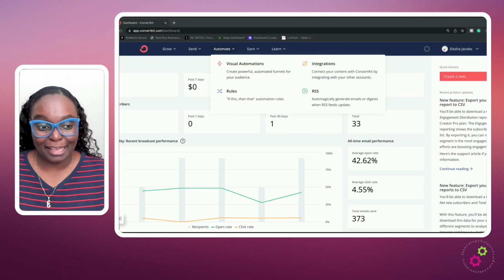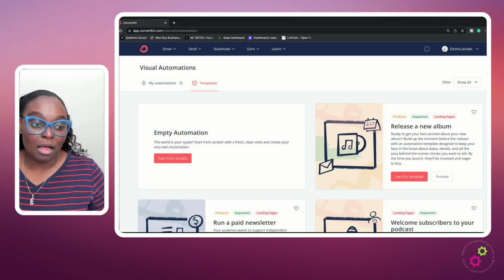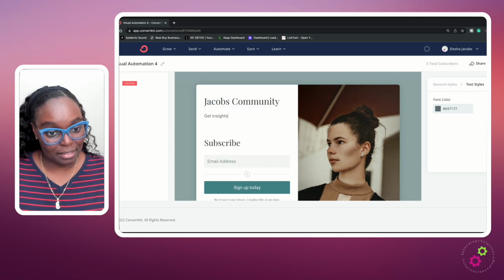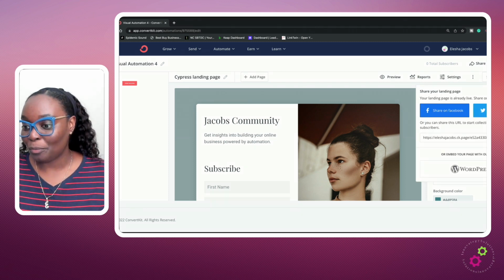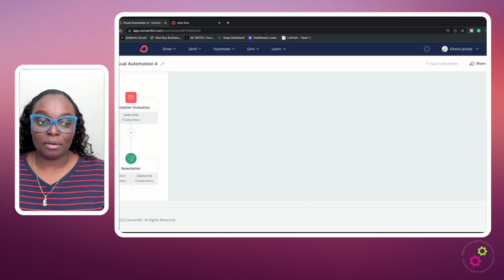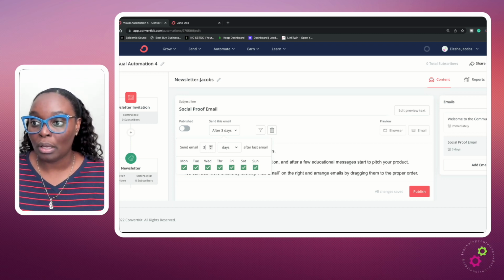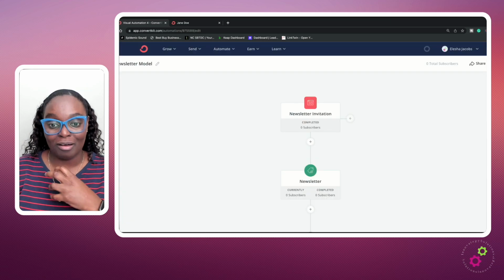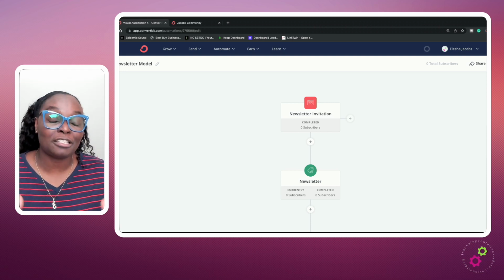HOW TO CREATE A SIMPLE AUTOMATION IN KIT (Formerly CONVERTKIT)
ConvertKit is one of my favorite email marketing platforms for creators and online businesses that is user-friendly. Automating your email marketing campaigns helps your brand build stronger relationships with prospective customers.

CHAPTERS:
00:00 Introduction
00:21 Building Visual Automations
11:56 Final Thoughts

Sign up and start your 14-day trial with Kit (formerly ConvertKit)